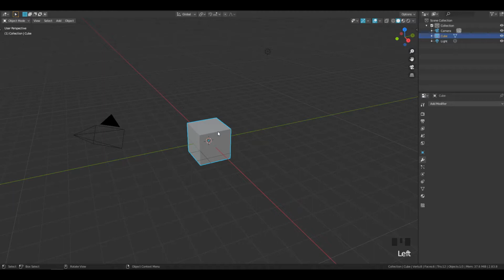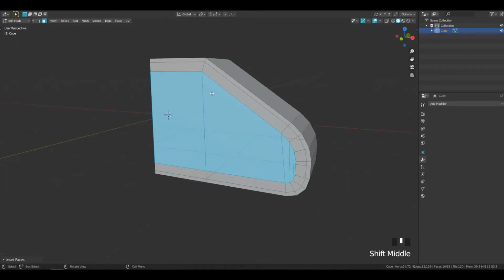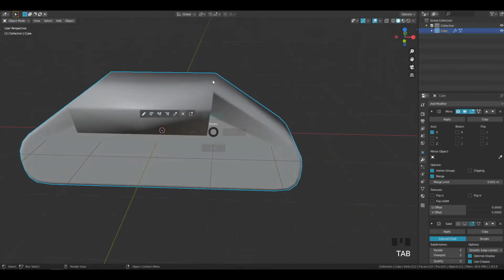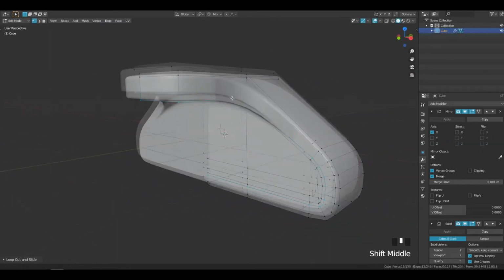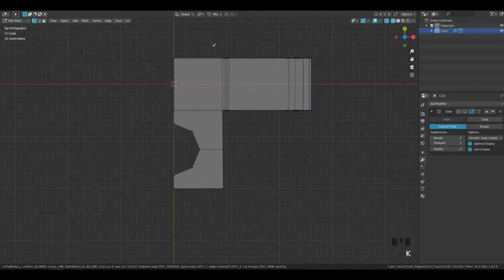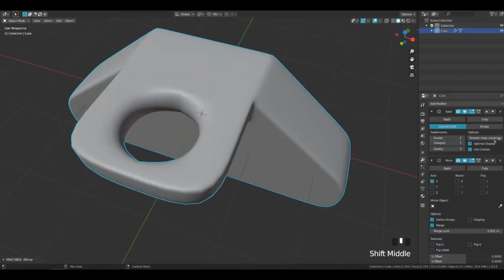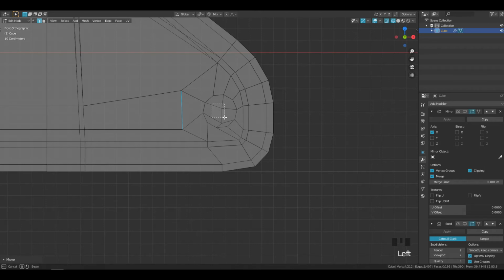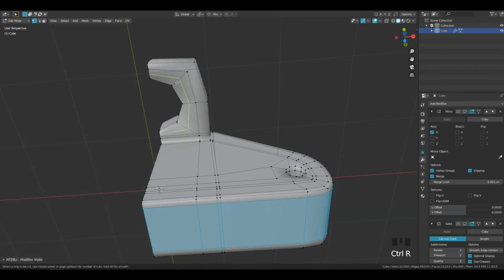Blender - Hardsurface modeling practice #42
Reference Image

plugins
Edge flow